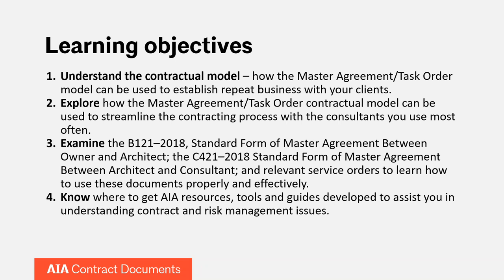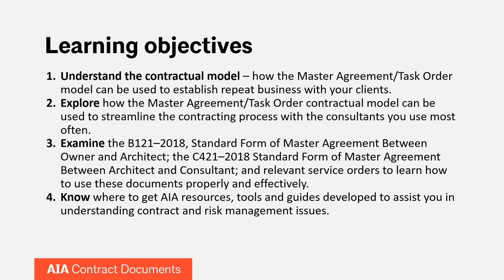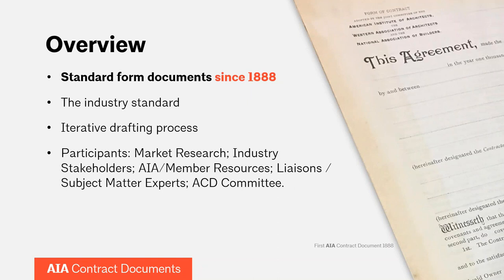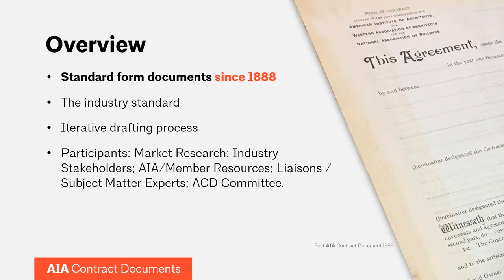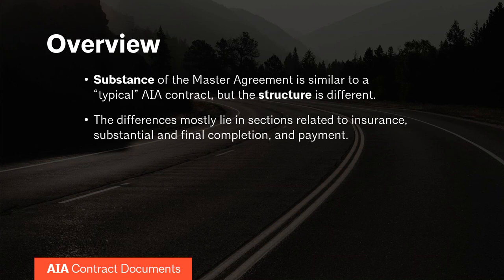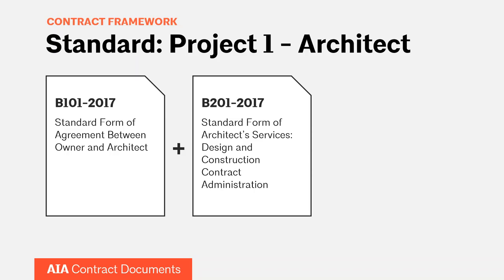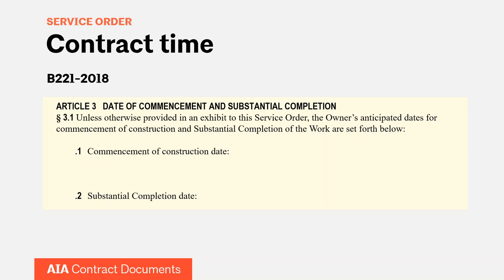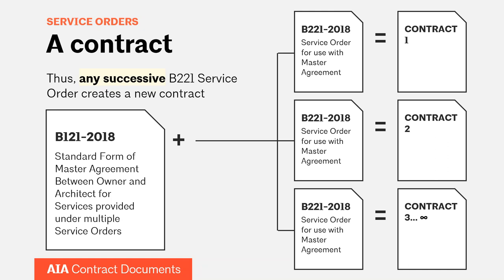What Architects Need to Know AIA Master Agreements and Task Orders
Does your design firm perform repeat or similar work for the same client or from a consultant? Would you like to manage risk and streamline the contract process for these projects? Geared towards architects, this webinar will provide an overview of the AIA Master Agreements and Task Orders and explain how they can be used to provide a wide array of select services over the course of several projects.